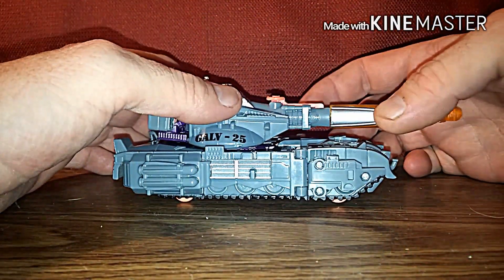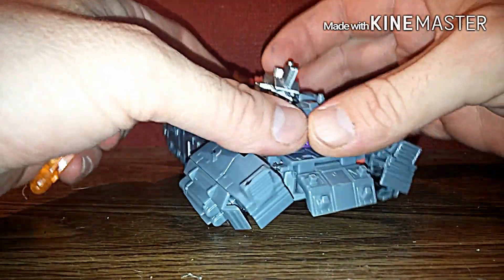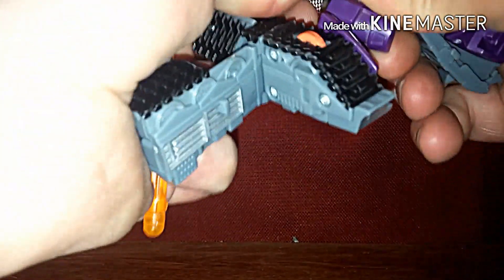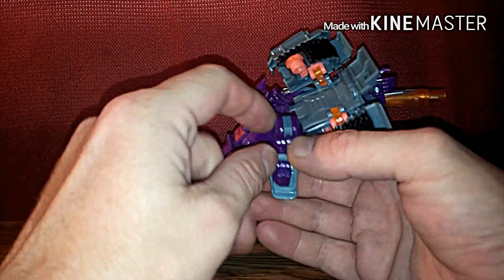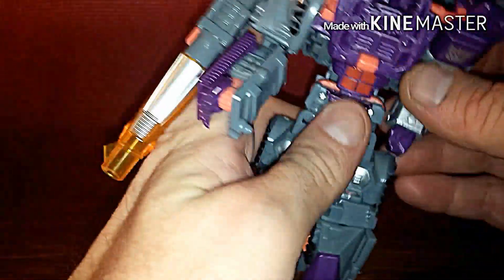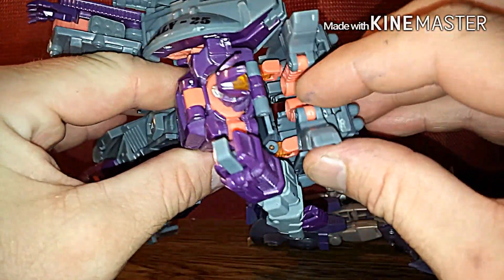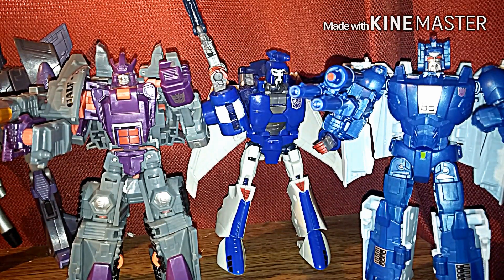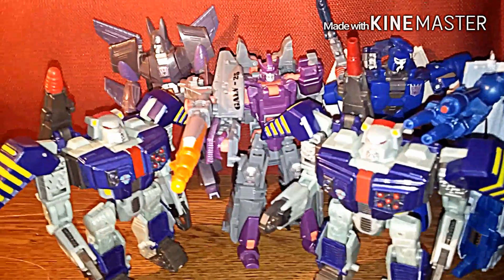Transformers Universe Deluxe Class Galvatron